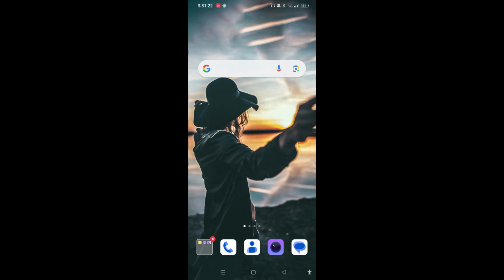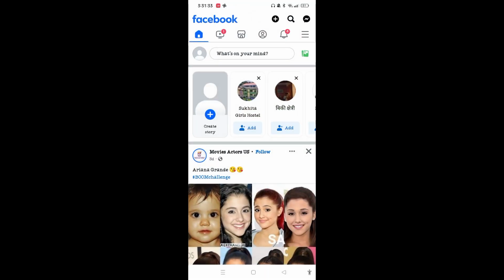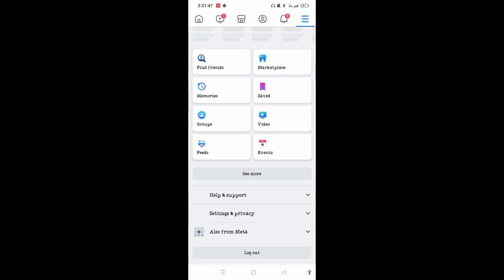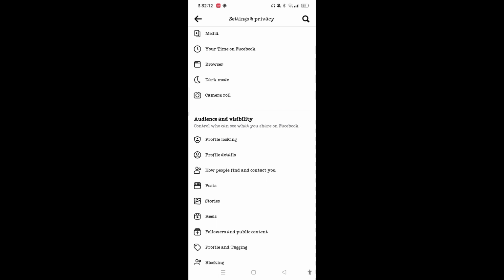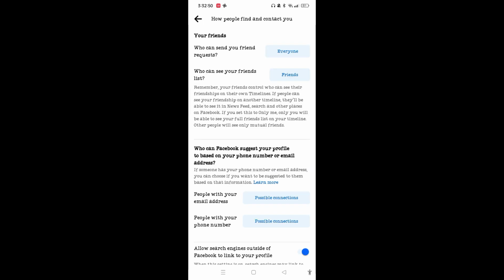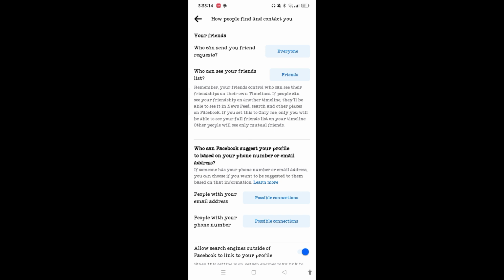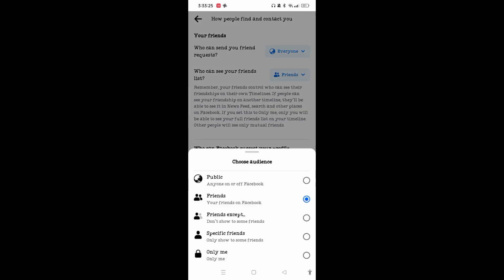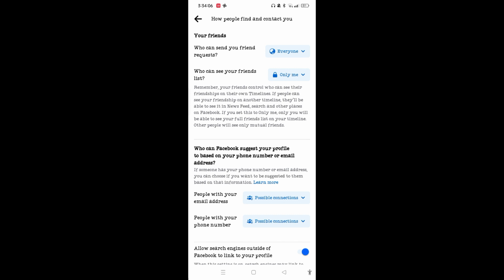How to Hide Friends List on Facebook?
Hide Your Friends List Like a PRO! (2024 Update)
**Ever feel like someone's snooping on your Facebook friends? ** Worry no more! In this video, App Hacks 101 reveals the SECRET settings to completely hide your friends list from unwanted eyes.